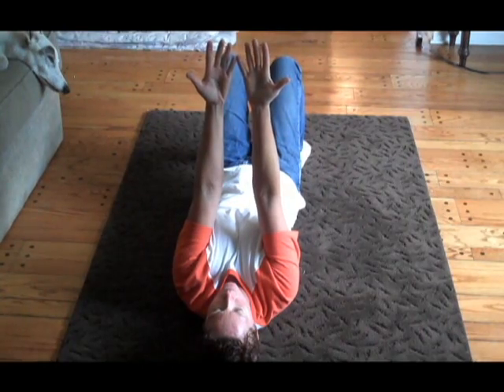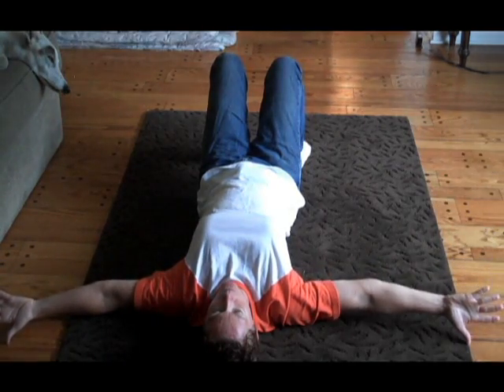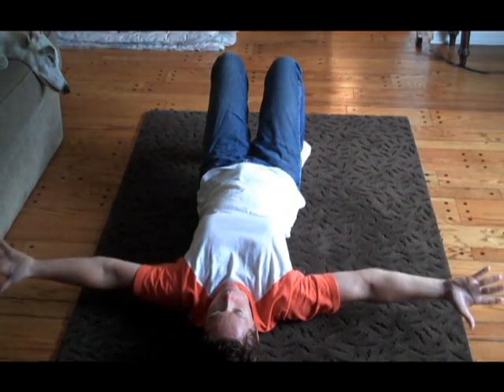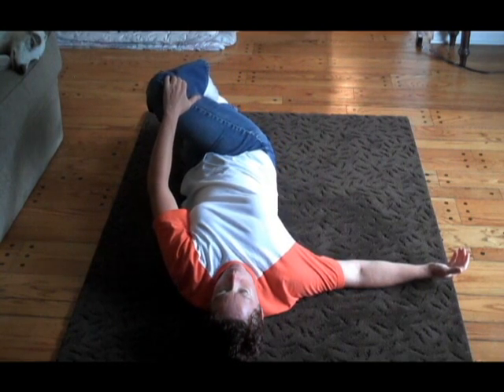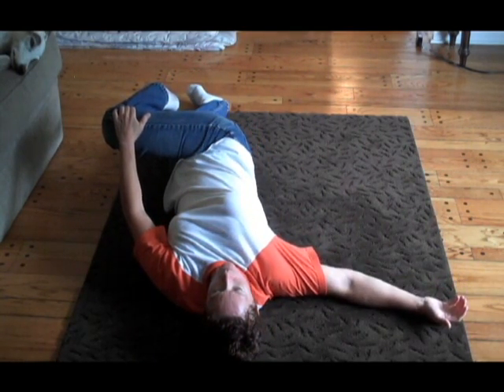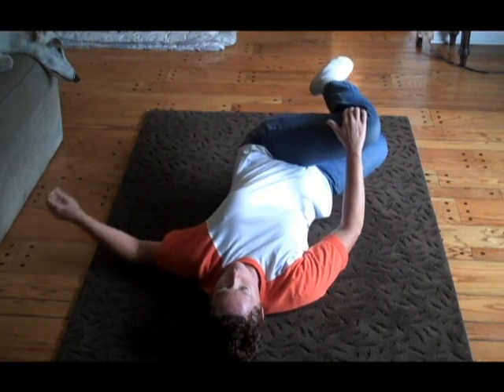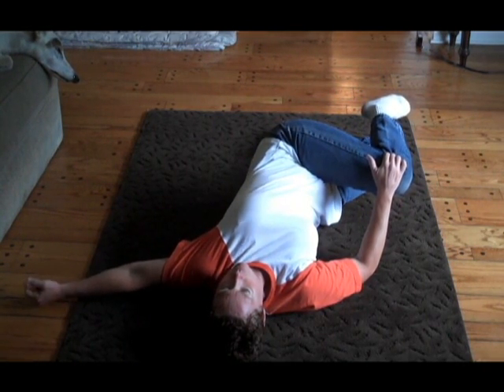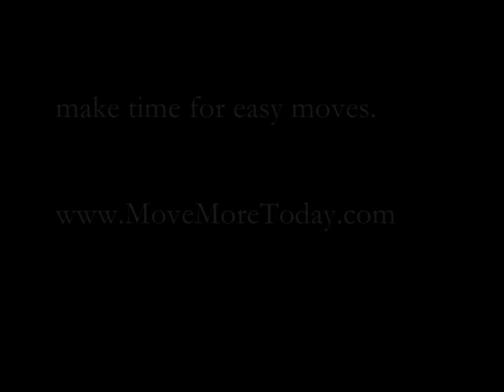Hit The Floor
simple moves on the floor help you bring simplicity back.  These are good for shoulders, hips, and back.